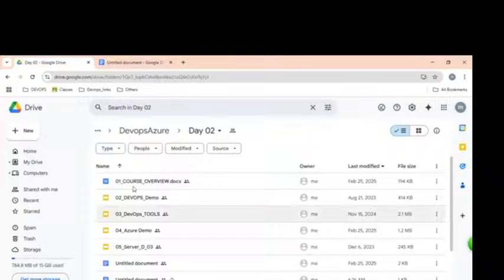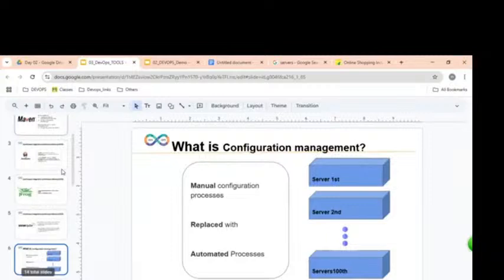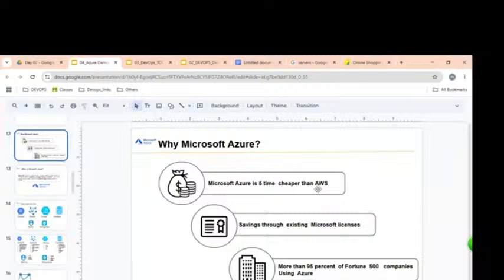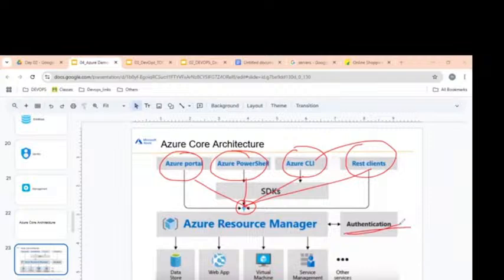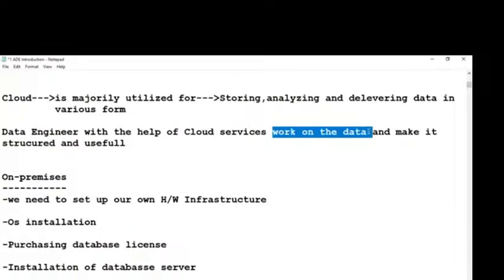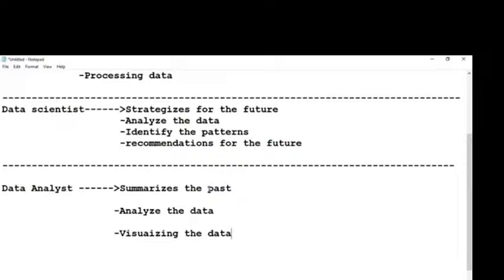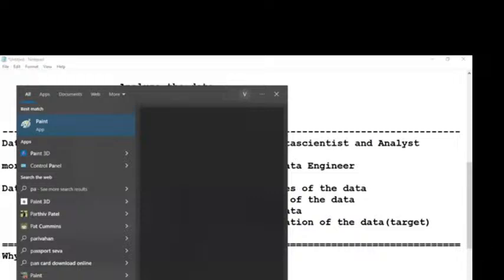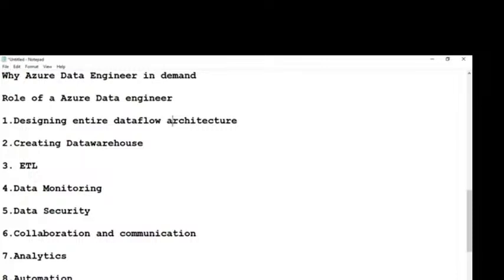ADE TUTORIALS BY Mr.VIJAY SUNDAR SAGAR